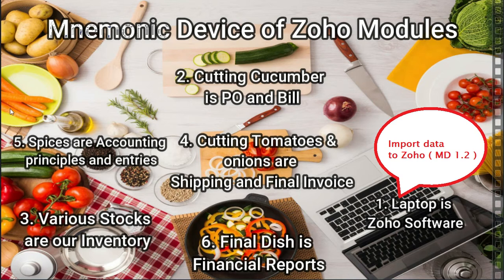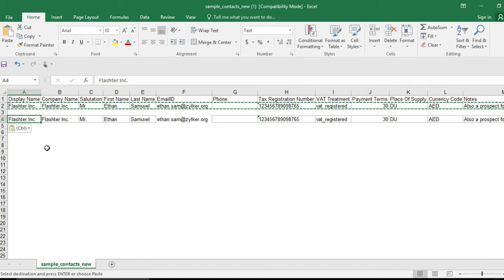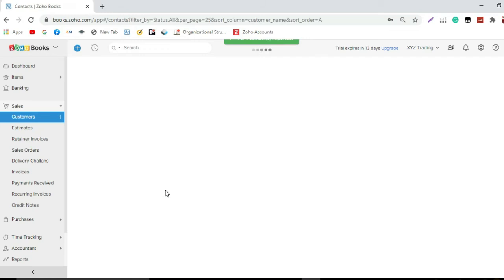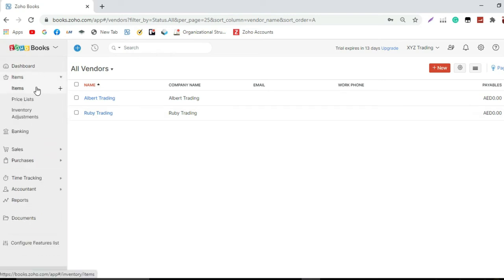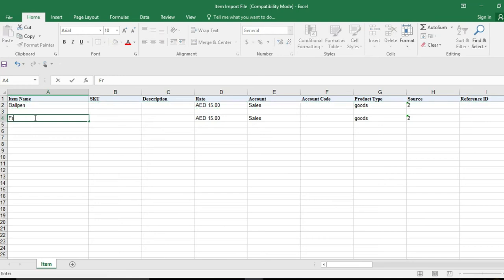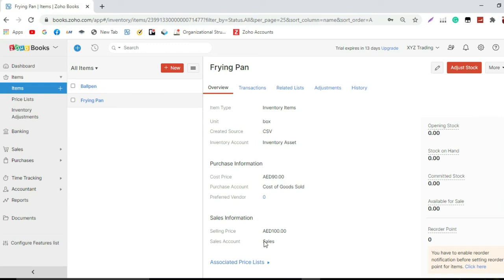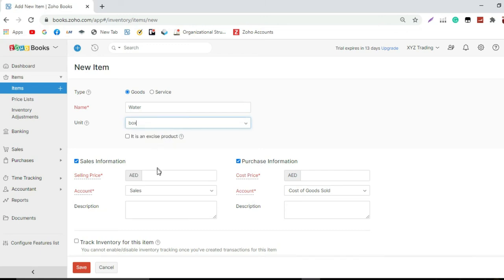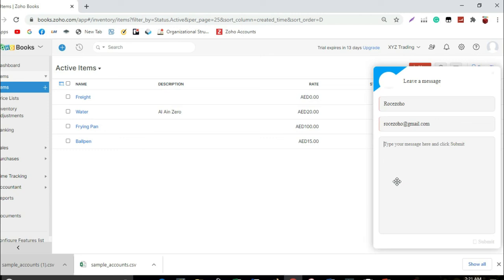MD 1.2 Importing Data to Zoho | Zoho Books